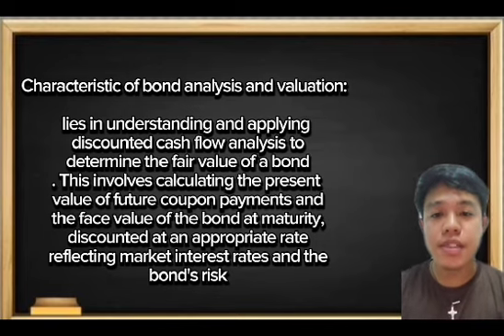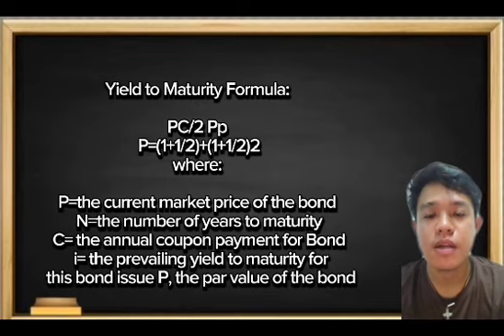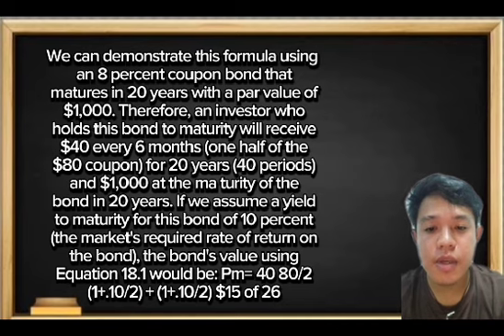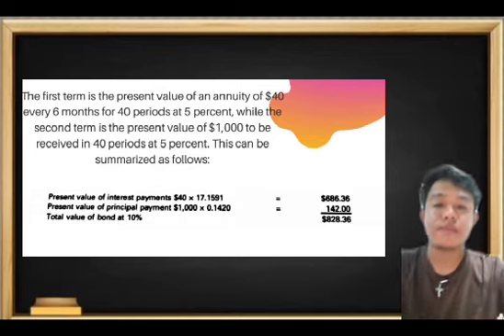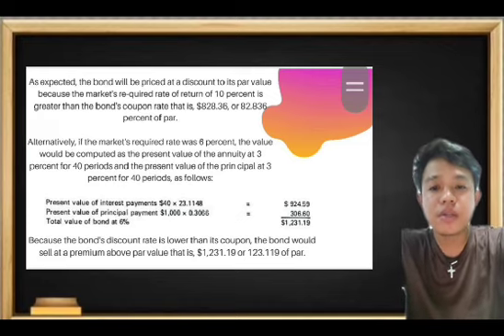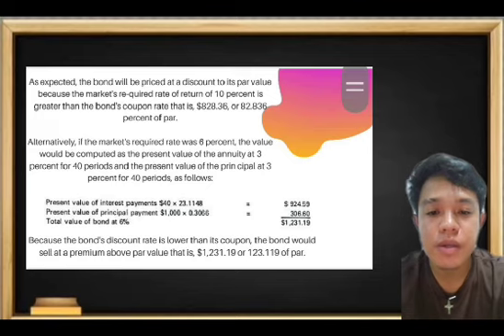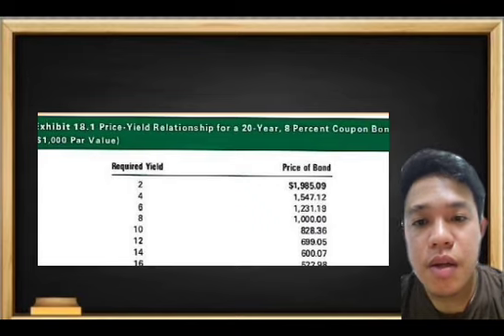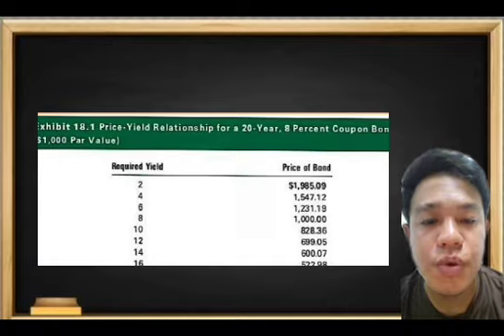May 14, 2025